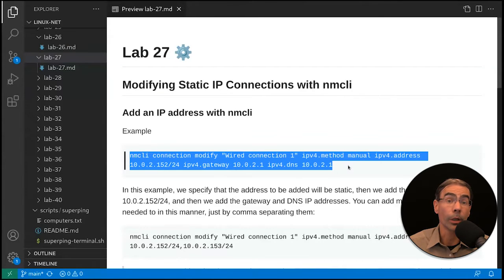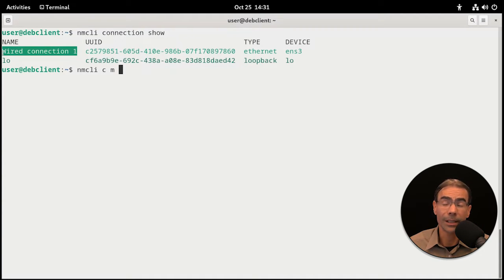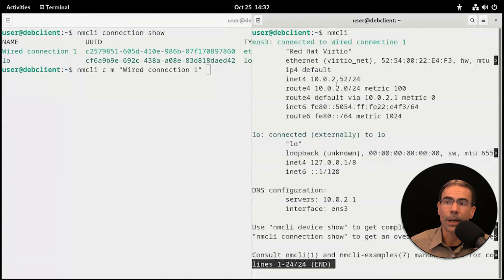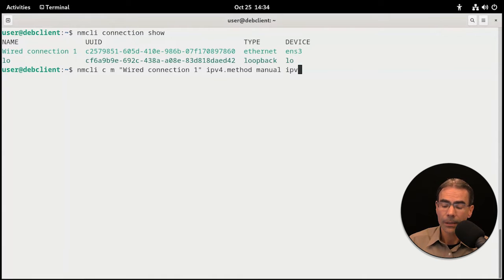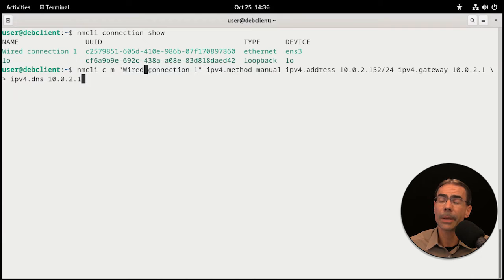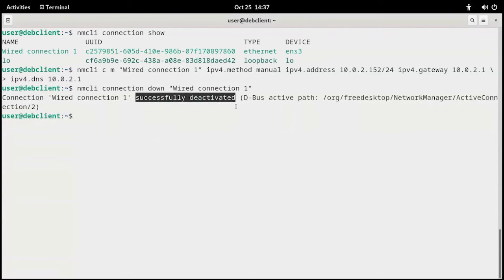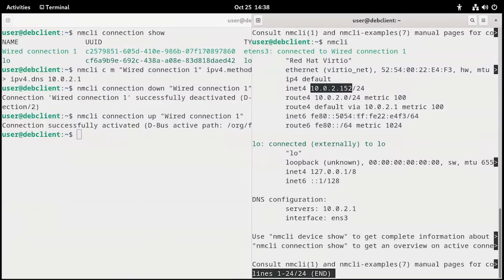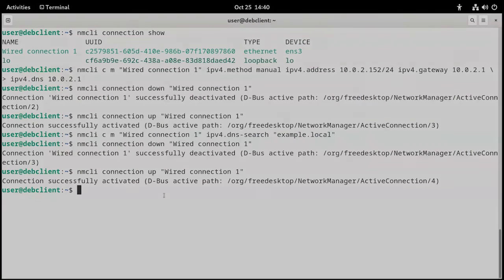Modifying Static IP addresses and Network Connections with nmcli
In this video I show how to change TCP/IP information in the command line using the nmcli command. (Requires that the Linux system have NetworkManager installed.)